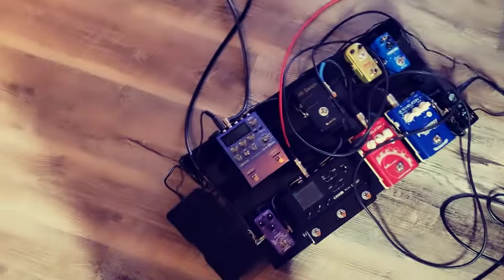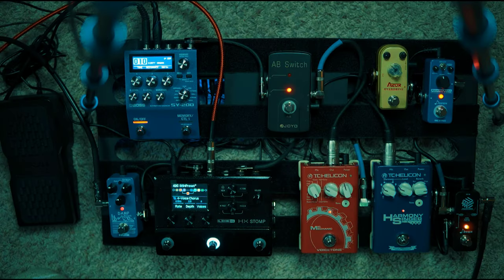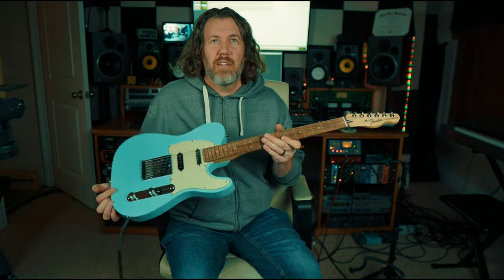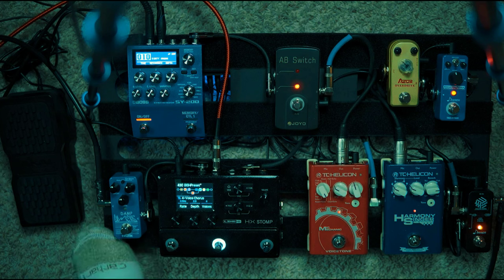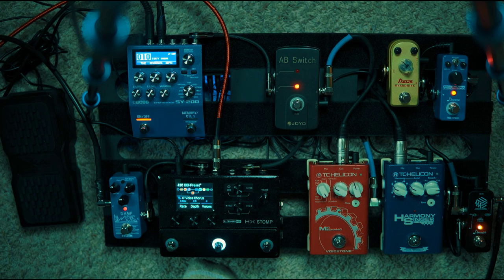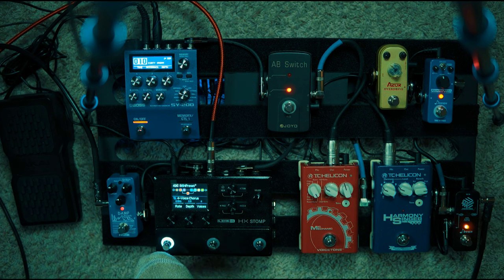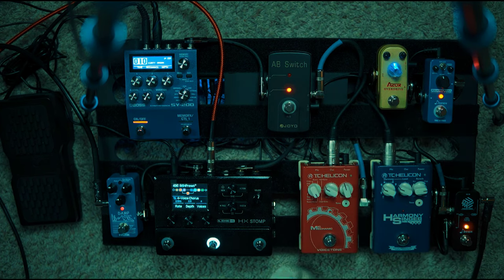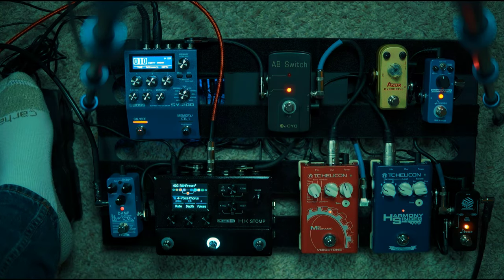Line 6 HX Stomp Pedalboard Build - Gig Vlog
In this video I build a pedalboard around the Line 6 HX Stomp and take it to a 5 night gig at my kids middle school.

Or get HX Stomp on Amazon

Most the gear i use in my videos can be fiund

Please consider supporting the channel by donating to the tip jar down below and clicking on the Amazon links, this really helps to support the channel and bring you guys better content from me.